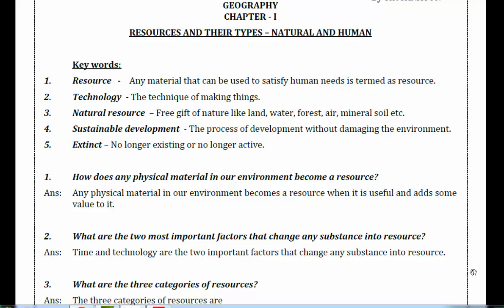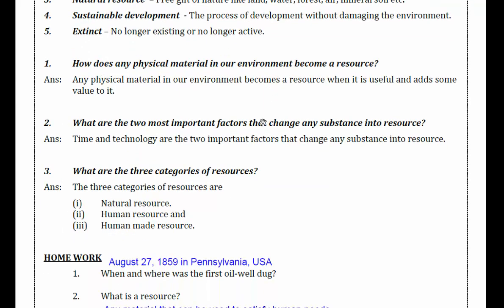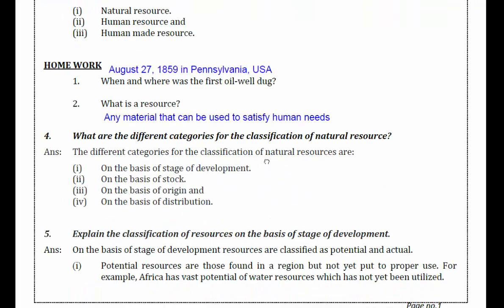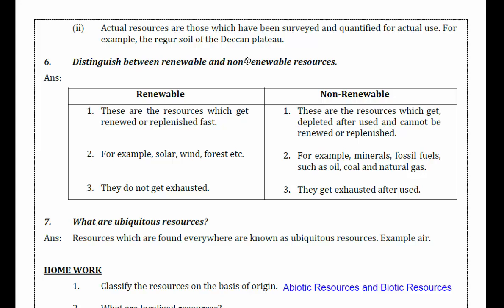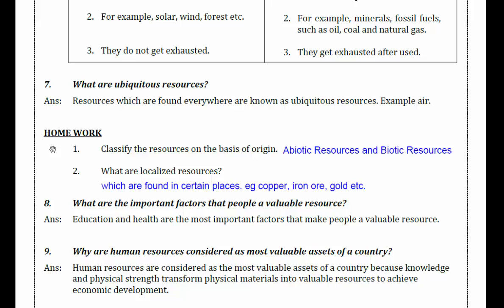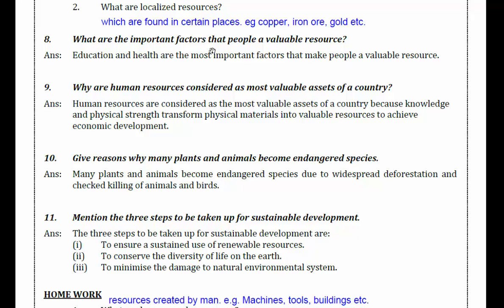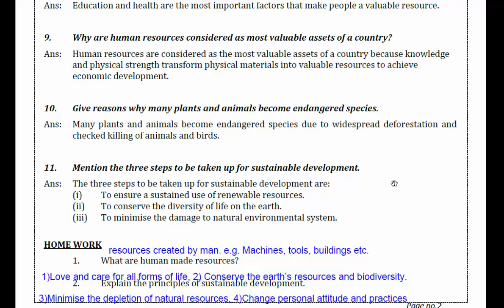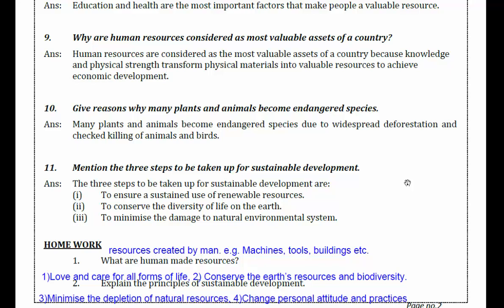Cl8 Geo Ch 01 Natural Resources Revision